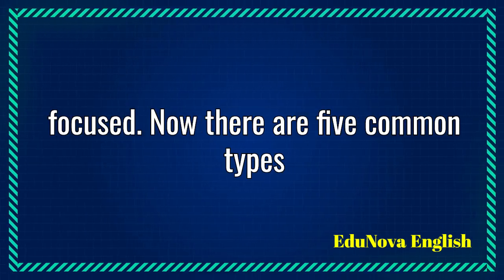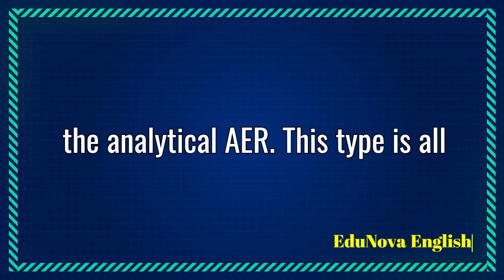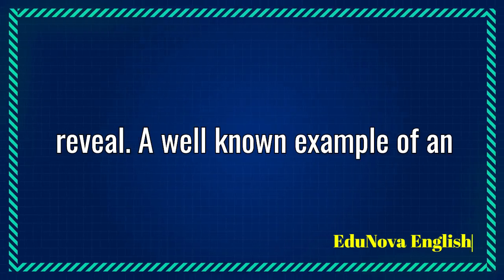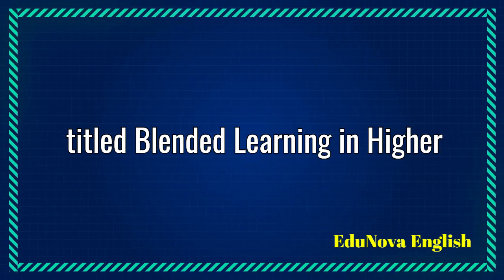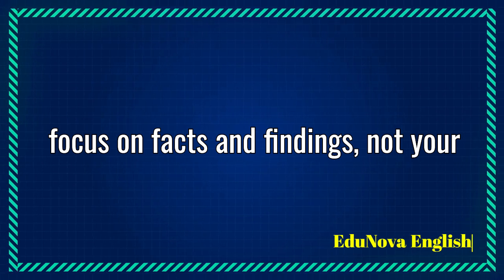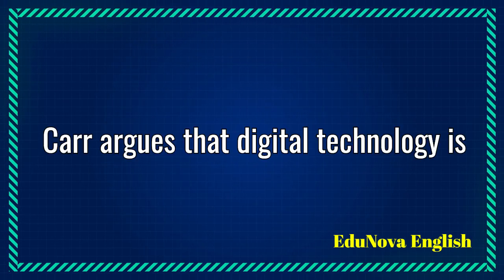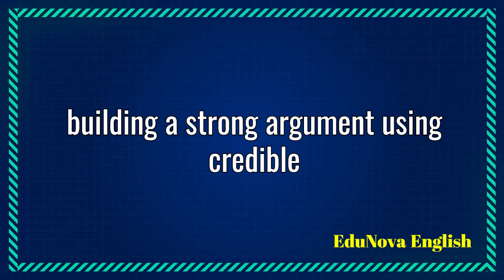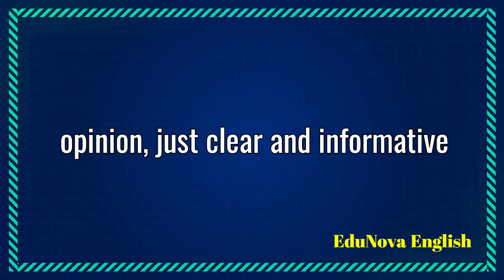Lesson-2: Types of Research Papers Part One